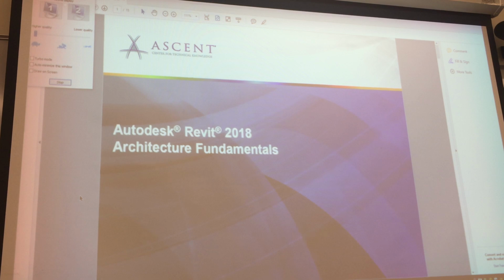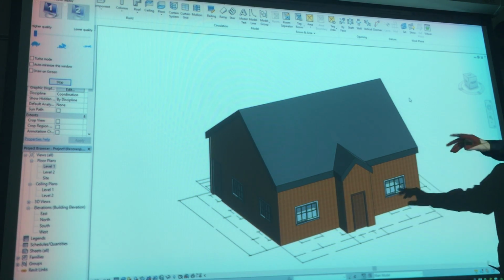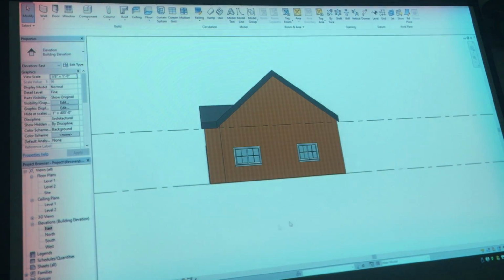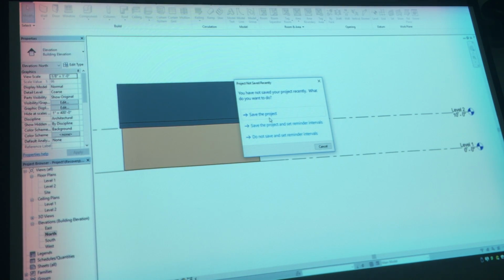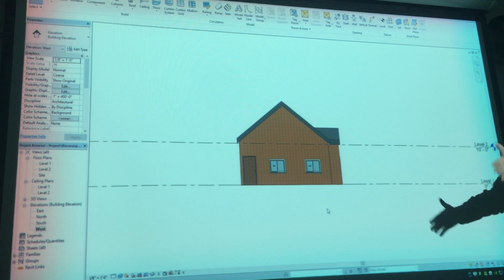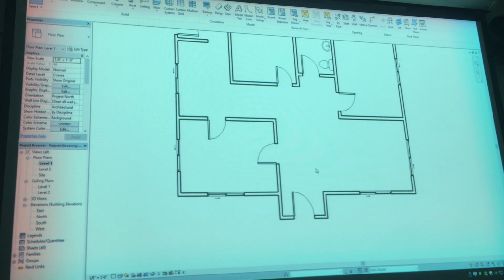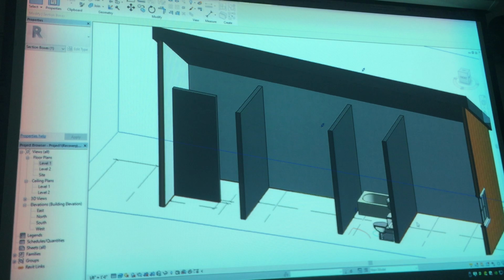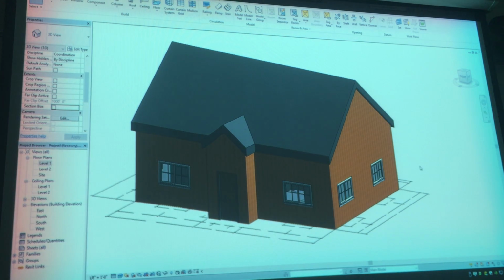OCT 10th IMG 1848